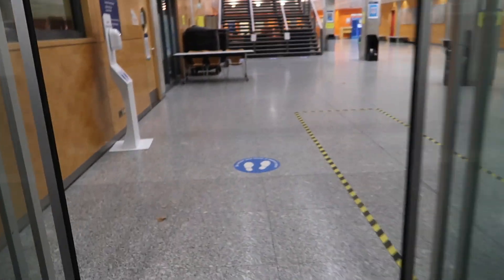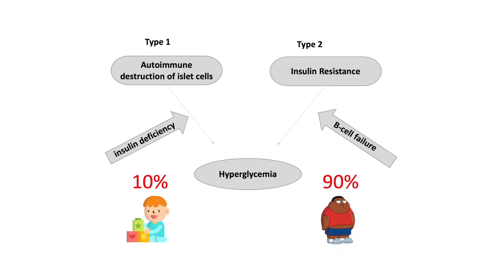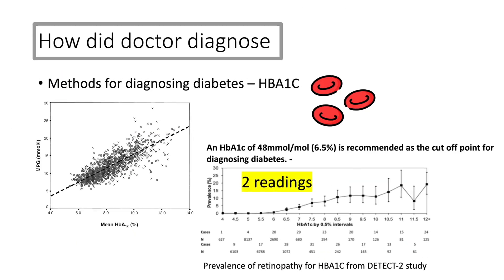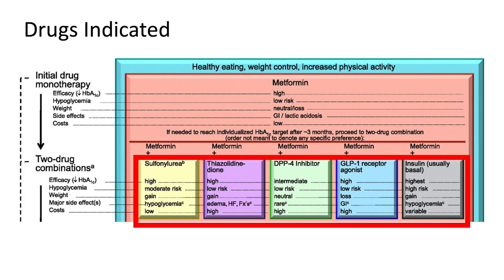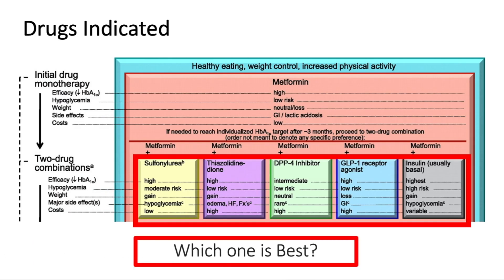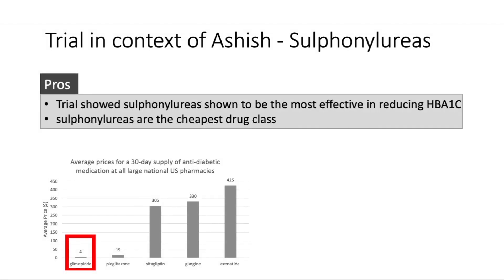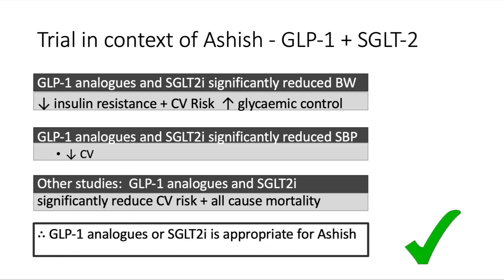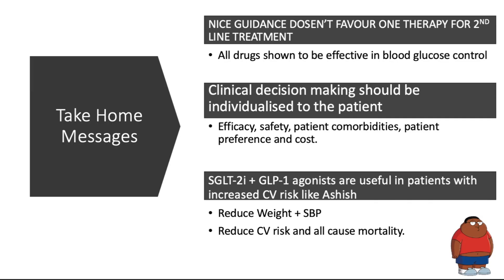What does IMPERIAL MEDICINE TABLE/CASE BASED LEARNING SESSION LOOK LIKE - *NEW SPIRAL CURRICULUM*?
An IMPERIAL COLLEGE LONDON MEDICINE, spiral curriculum TABLE BASED LEARNING SESSION, usually involves going through a patient case. In this video i use the example of diabetes and walk through a patient case as you would be doing in a guided TBL session within a team of students.